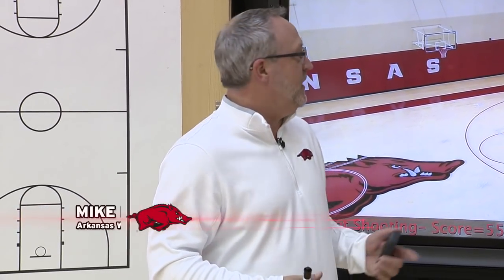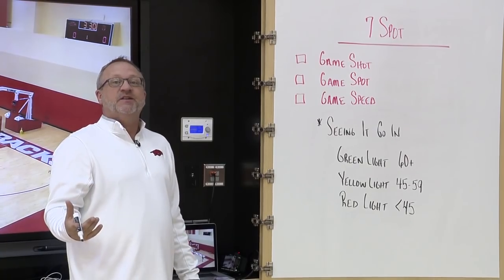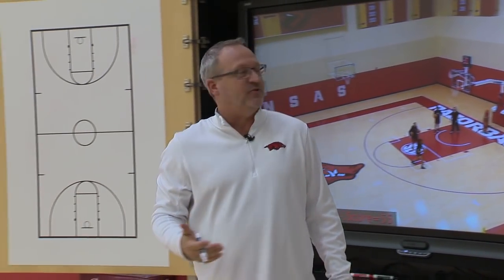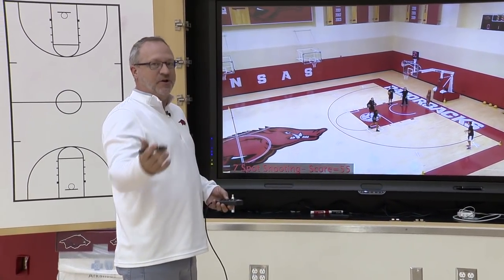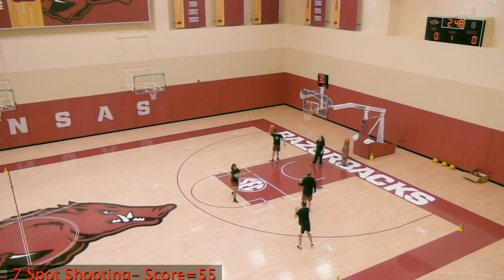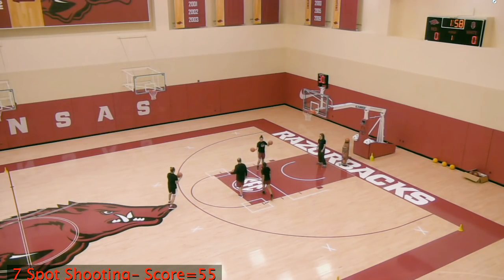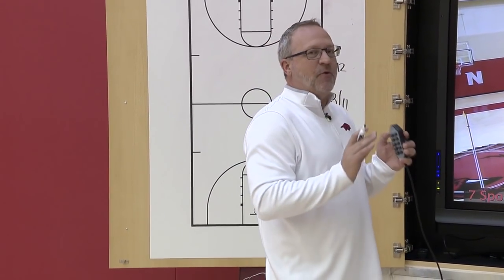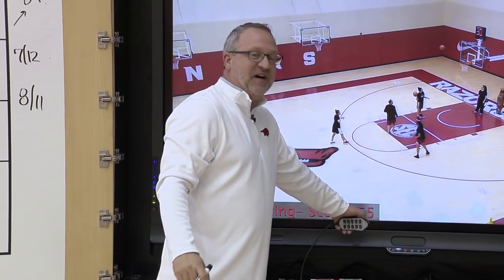Drill of the Week- 7 spot shooting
Shooting Drill